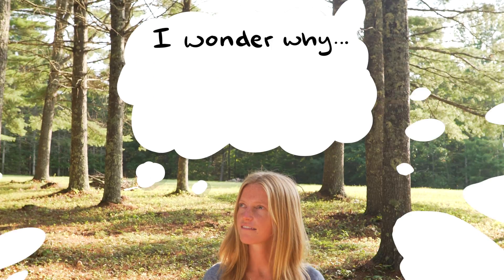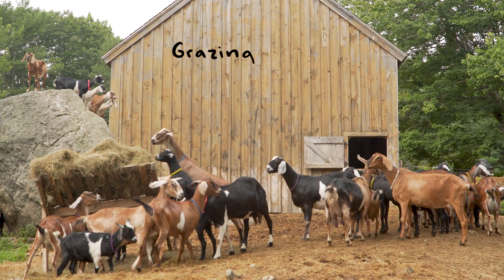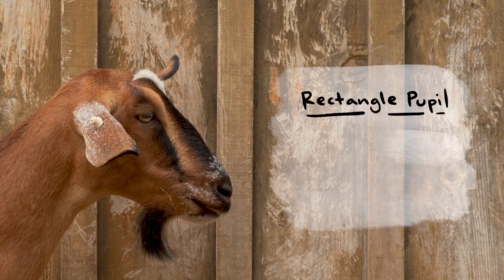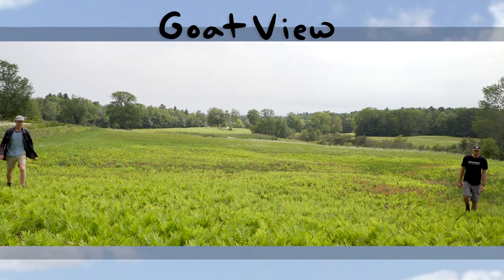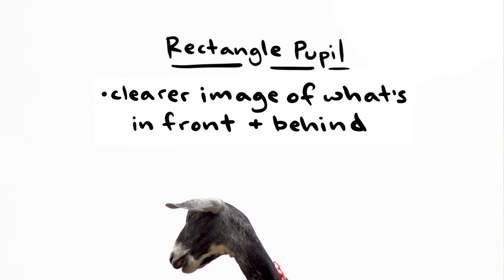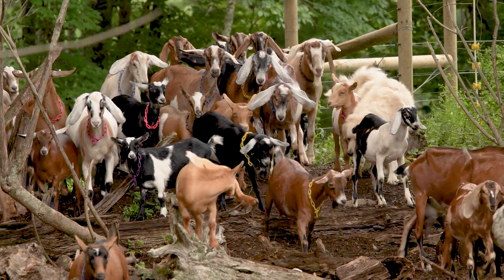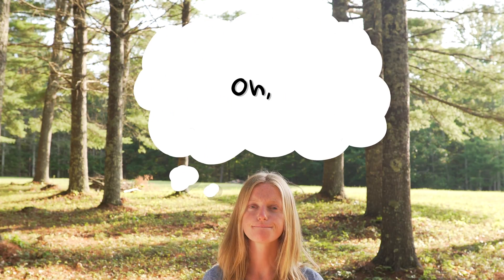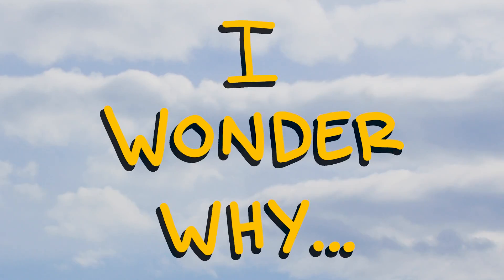Why do goats have rectangular pupils?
This week my sister Casey asked us why goats have rectangular pupils. This was a good question. We weren’t sure, so we figured it out!

Tell us what you’re wondering in the comments. We’ll answer one next episode!

Nature Parade Instagram: @NatureParade

Charlie’s Instagram: @WorldByCharlie

Jesse’s Instagram: @JesseGroening